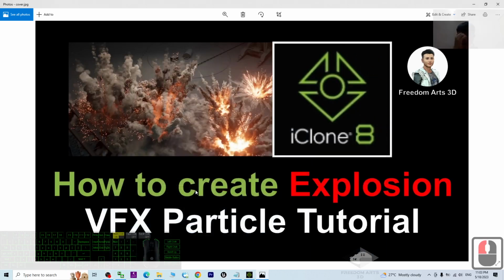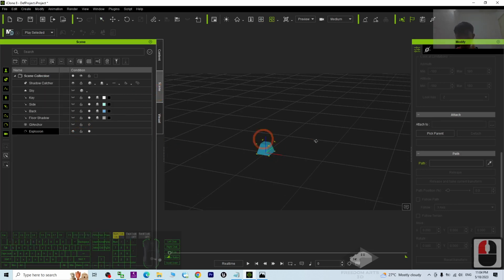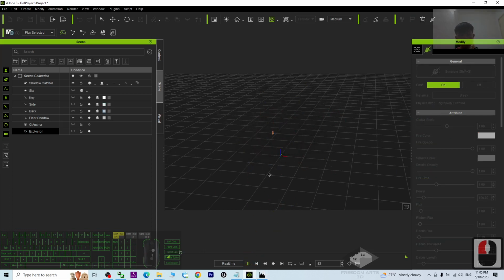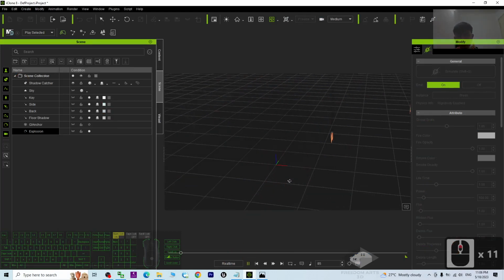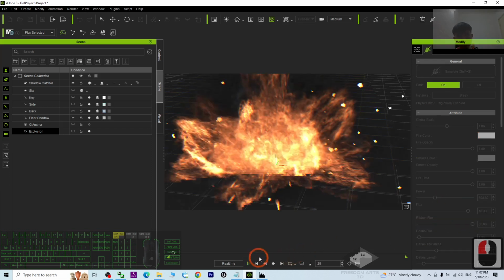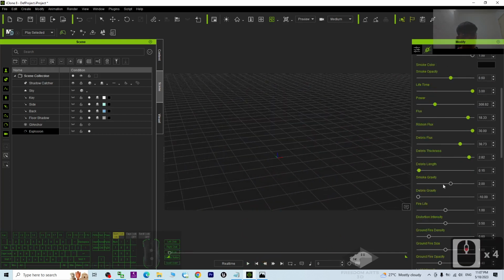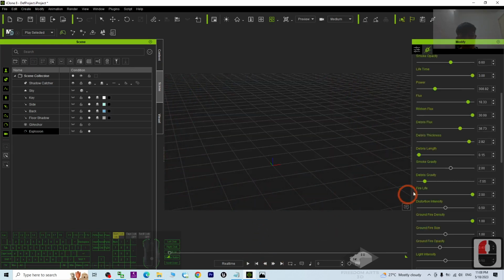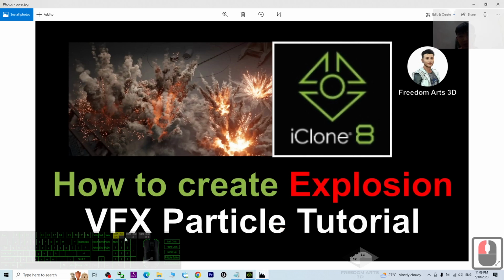iClone 8 Explosion VFX Made Easy: Step-by-Step Guide to Stunning 3D Explosions!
Video Description:
In this comprehensive iClone 8 tutorial, learn how to create jaw-dropping explosion VFX particles for your 3D animations. From fiery blasts to billowing smoke, discover how to harness the power of iClone's particle system to customize every aspect of your explosion effects. Dive into adjusting fire color, opacity, smoke properties, life time, power, debris parameters, gravity, distortion, ground fire settings, and more. Unlock the secrets to realistic and visually stunning explosion VFX particles in iClone 8 and take your animations to the next level!

Your friend,
FREEDOM